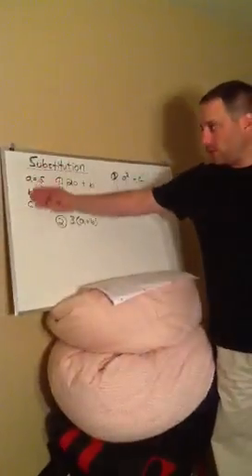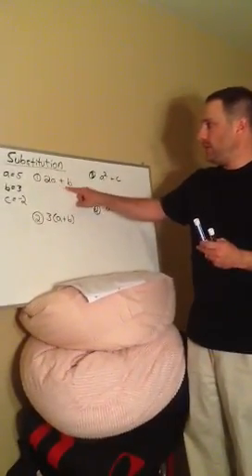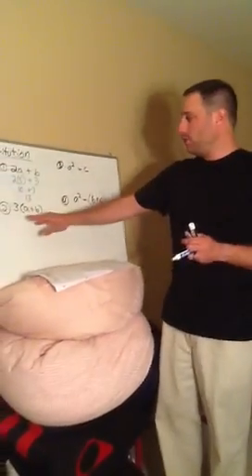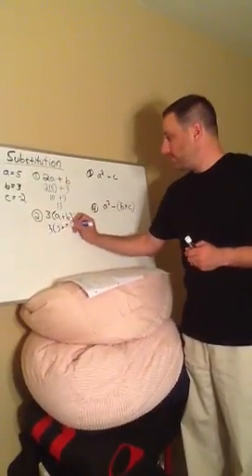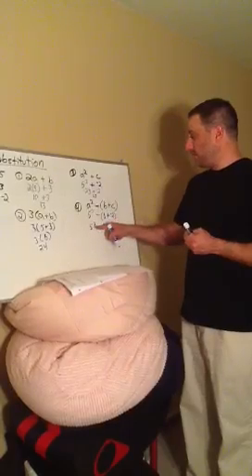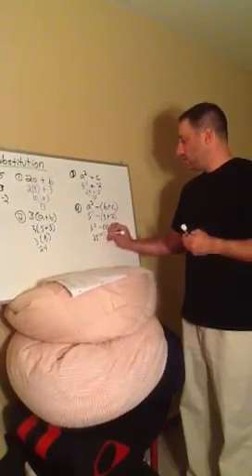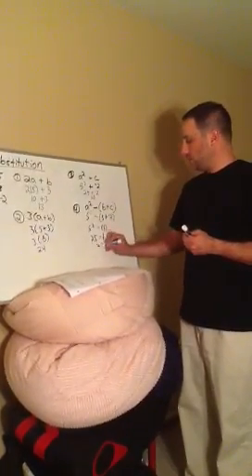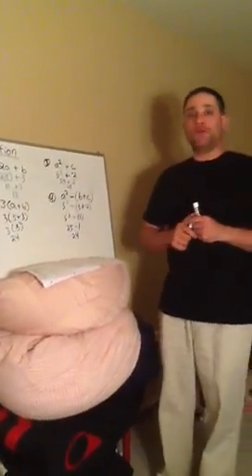Mr Kitay substitution #5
Using substitution to simplify expressions